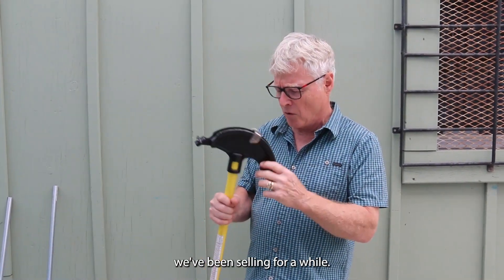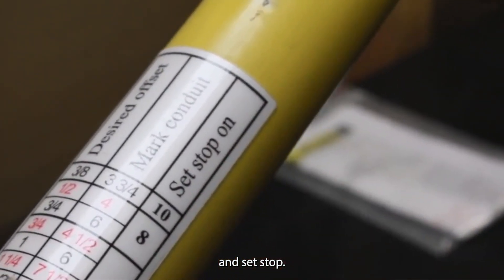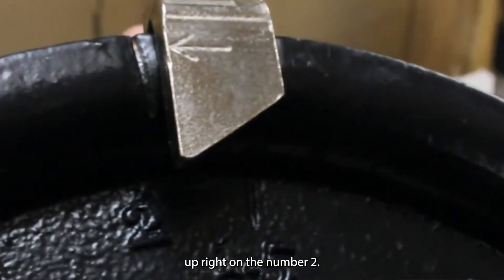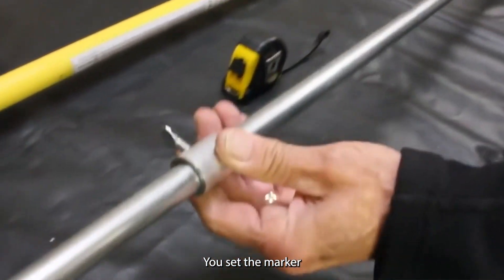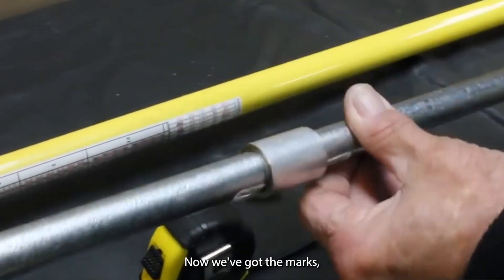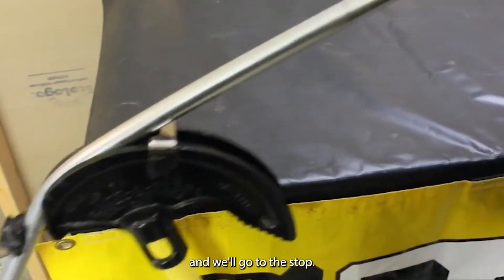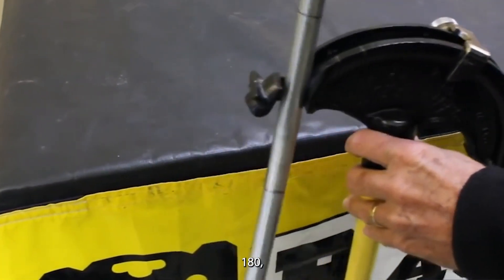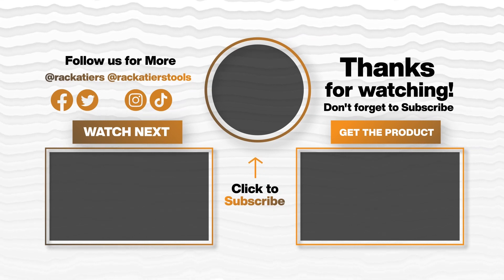How to BEND a 4 Point Saddle - (ft. The Hoppy Bender)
Easiest, fastest, and most accurate Pipe Bender
The Hoppy Bender is hands down the most innovative and smartest pipe bender on the market. We have revolutionized the way electricians bend pipe — it has never been easier or faster than it is now with the Hoppy Bender. Even the most complicated bends are made As Easy As 1,2,3. Offsets, 3 & 4 point saddles, 90 degree bends always perfect and done in a fraction of the time!

A “Stop” attached to the Bender head is used to create exact and repeatable bends every time.
Simplified “Multipliers” engraved into the bender for placing the “Stop” prior to making offsets and four-point saddles.
Special 22.5 and 45 degree marks engraved into the bender for placement of conduit bend marks as well as standard degree marks for stop placement, used together for bending three-point saddles without reversing the conduit in the shoe.
Handy reference charts attached to the handle for locating bend marks.